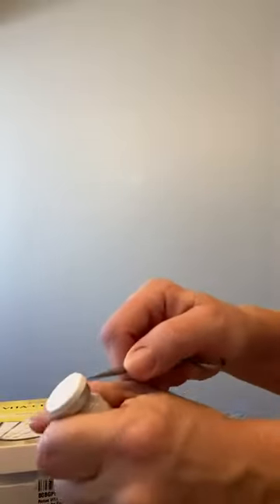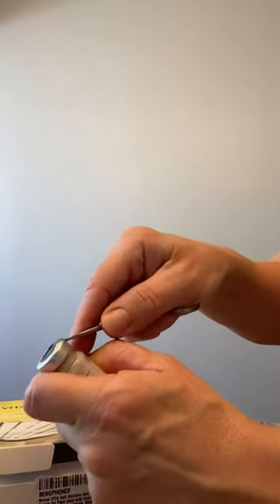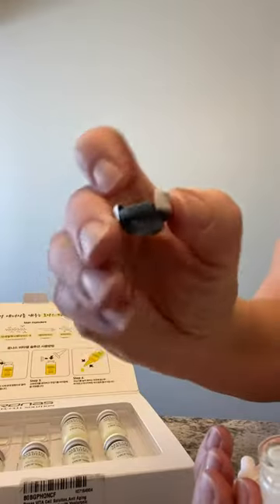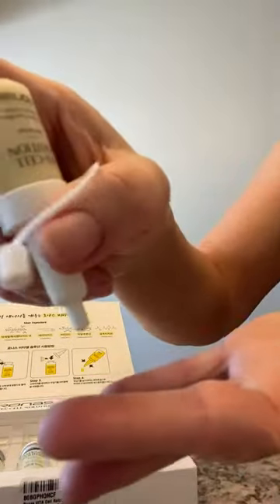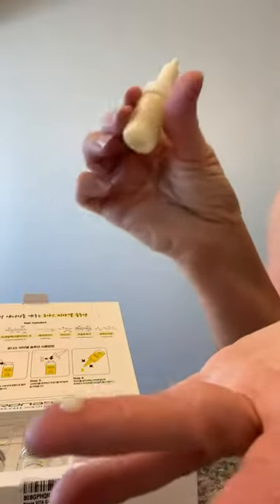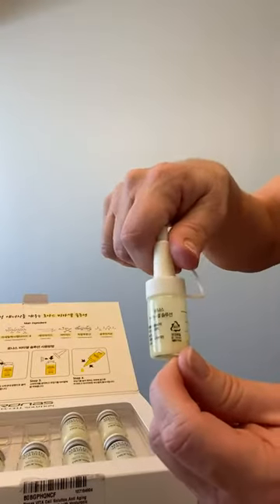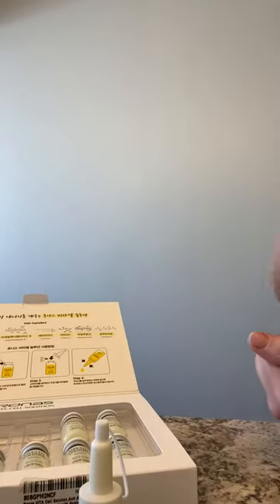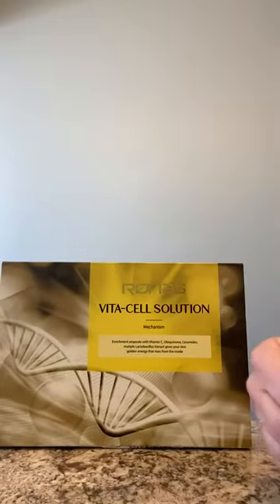Ronas VITA Cell Solution,Anti Aging Serum for Face neck Review, A little goes a long way